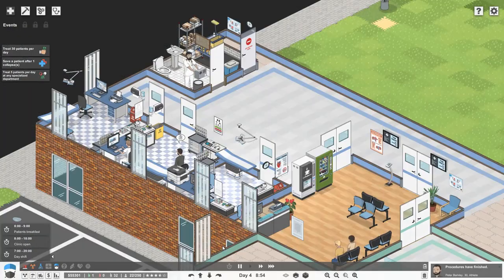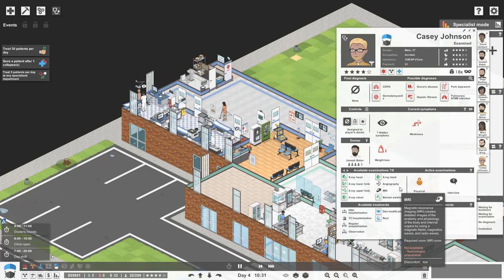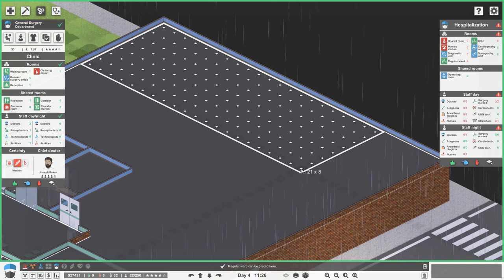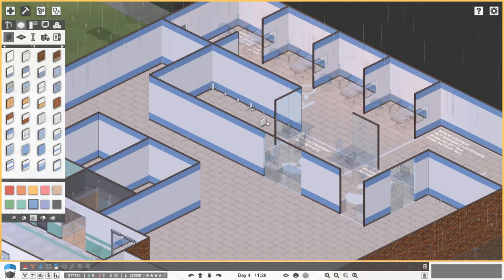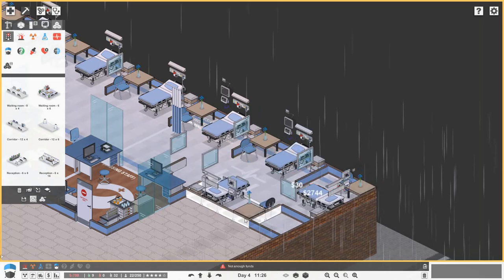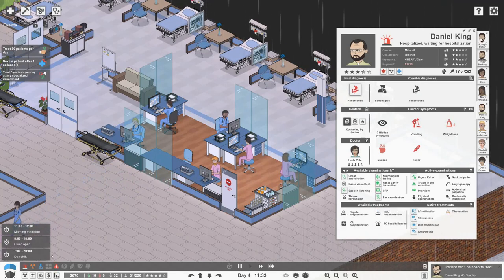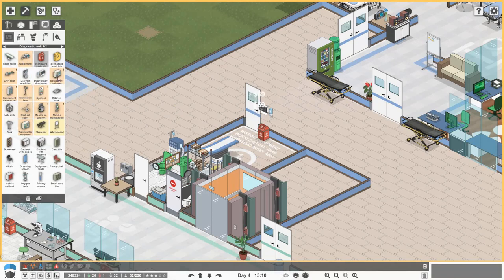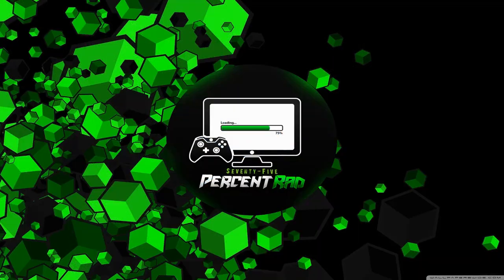Let’s Play Project Hospital - Doctor Mode DLC #5 💉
Today we continue to build a brand new hospital using the new (free) DLC for Project Hospital - Doctor Mode!

"Doctor Mode brings a new game mode to Project Hospital - take over your doctors and oversee their cases, use new handy visualizations of your patient's conditions and activities.
You can create your own employees in character editor and fill their offices with new equipment and decorations. Enjoy more variety in character portraits!
The expansion also brings a new insurance company and objectives, three new customizable difficulty options, quick tutorial and a big campaign level focused on doctor and hospital progress."